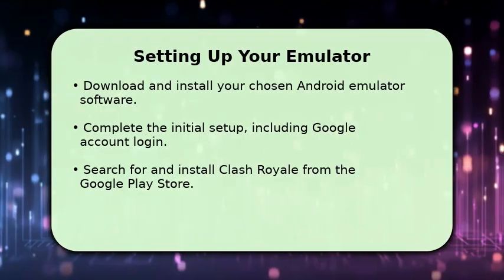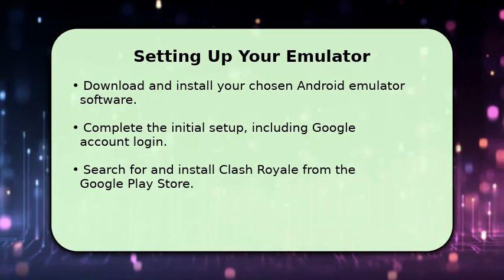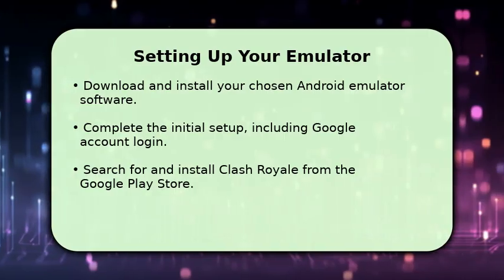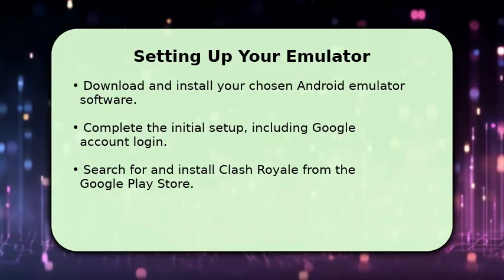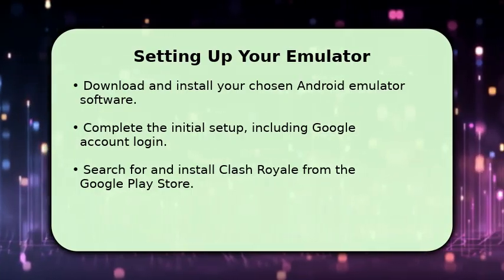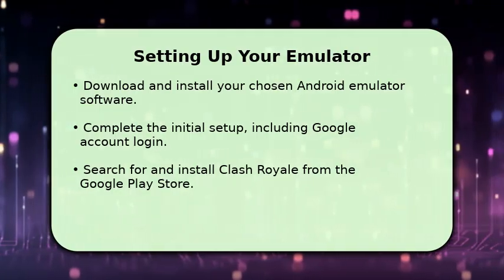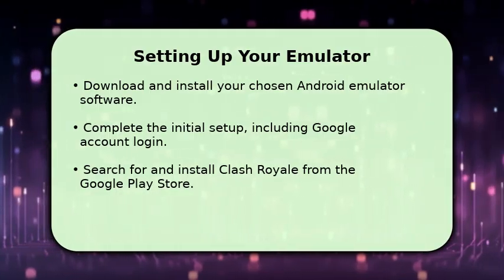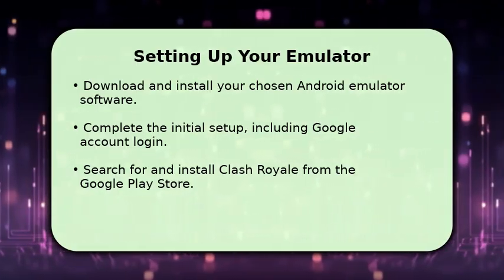How To Play Clash Royale On Website (Only Way)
Are you looking for a way to play Clash Royale on your computer without downloading any software? Look no further! In this video, we will show you how to play Clash Royale directly in your web browser. No more hassle of installing and updating the game, just pure gaming fun. We'll walk you through the steps to access the game online and provide tips on how to get started.

clash royale website, play clash royale online, no download clash royale, web browser clash royale, online gaming